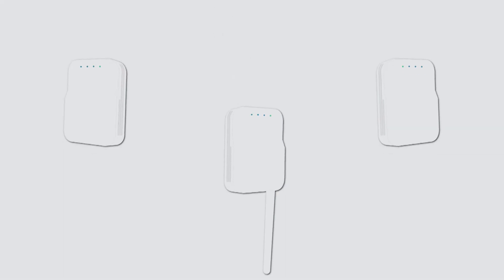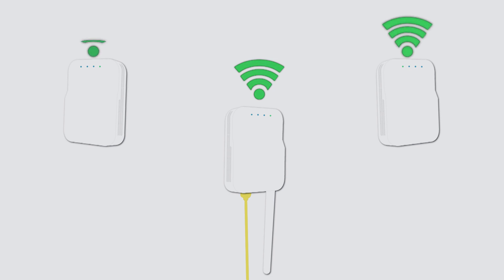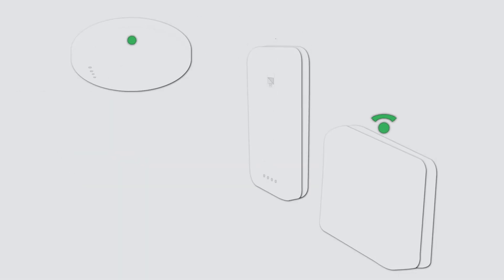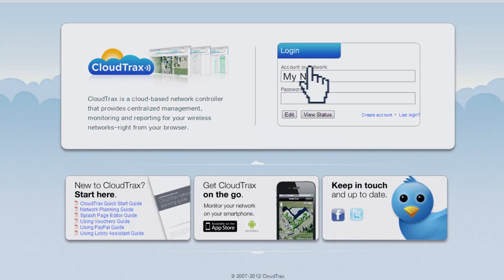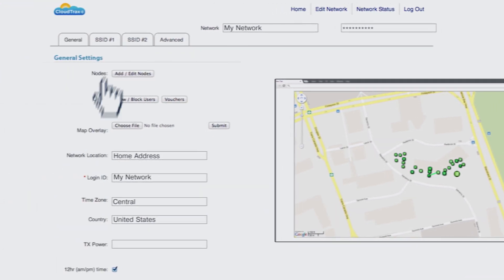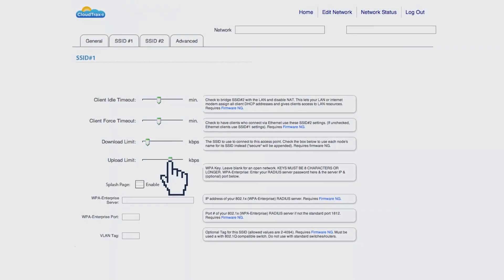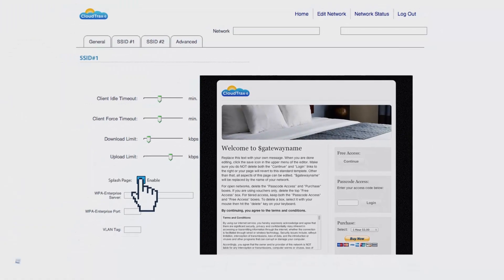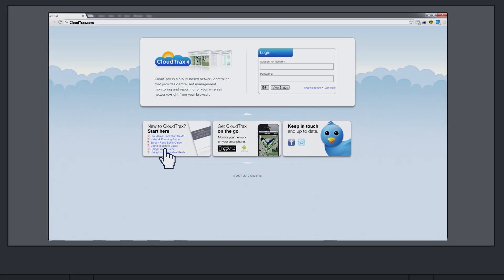Get to know Open Mesh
Everything you need to know to get started with Open-Mesh in two minutes.